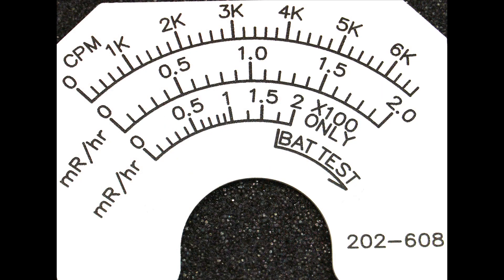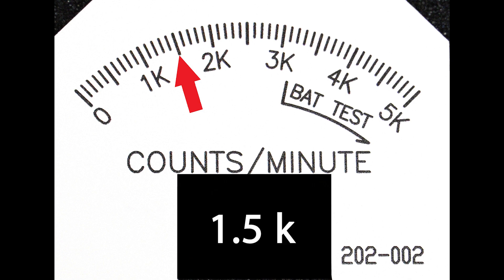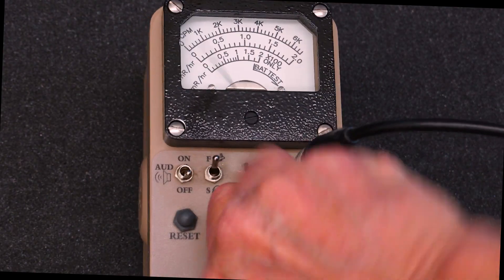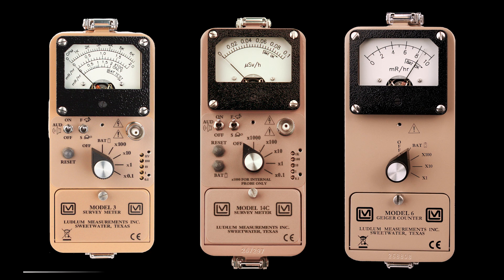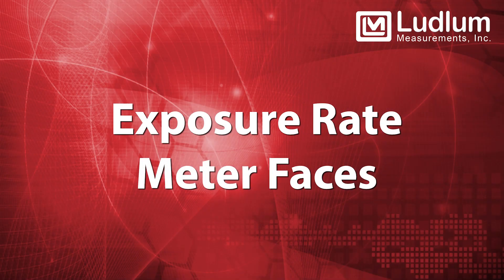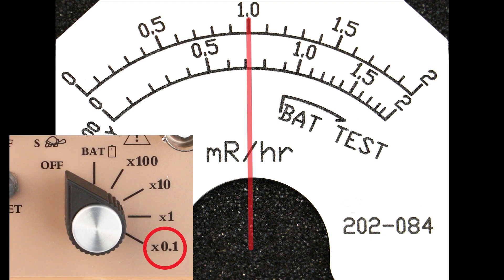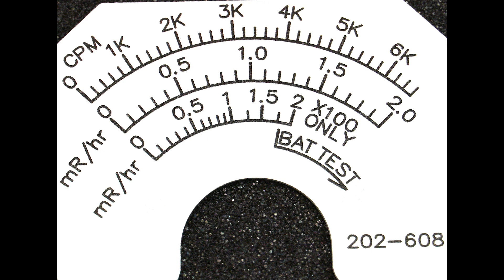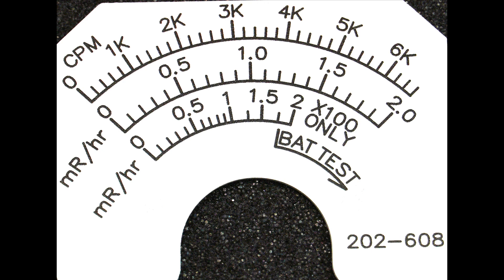How To Read an Analog Meter Dial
If you are new to using analog radiation detection instruments, this how-to guide will teach you how to read the meter properly.

This video covers the three main types of meter faces used with instruments that have a multiplier selector switch, demonstrated with the Ludlum Model 3. A final example shows how to read an instrument with a range selector switch, demonstrated with the Ludlum Model 19.

A written version of this video is available on our

Chapters:
0:00 Introduction
0:26 How to Read Tick Marks
2:01 Meter Multipliers and Ranges
3:17 Count Rate Meter Faces
4:19 Exposure Rate Meter Faces
5:37 Combo Meter Faces
8:19 Instruments with Range Settings